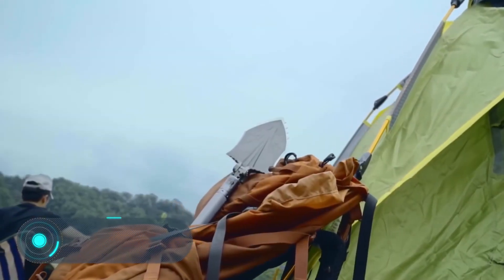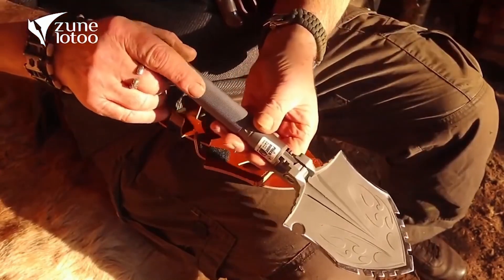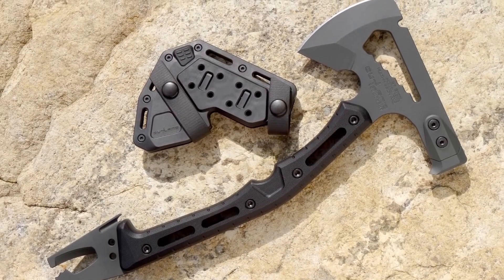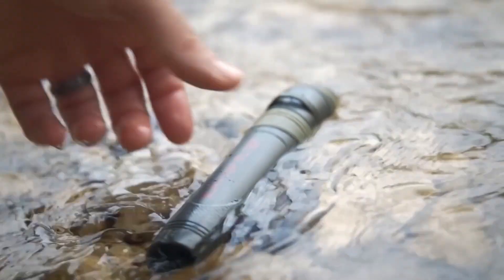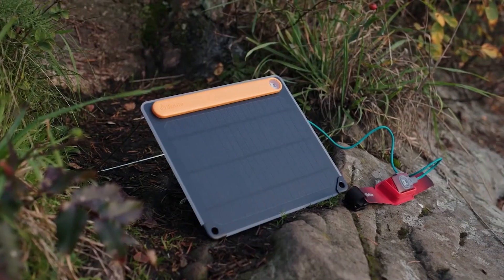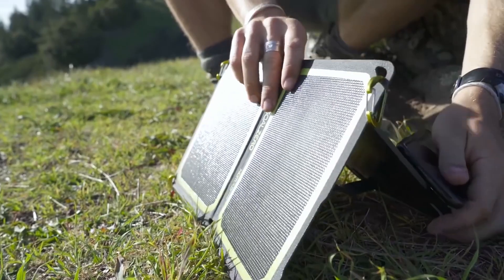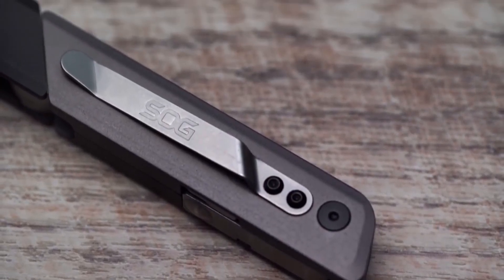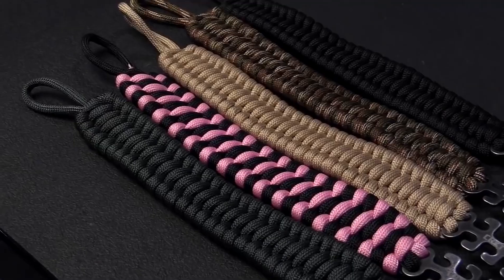Best Survival Gadgets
0:00 - Intro
0:18 - Wolf Thorn Shovel
1:29 - Titan Emergency Survival Blanket
2:29 - Multi-Mission Axe
3:41 - Survival Filter
4:52 - Headlamp 200
6:10 - Nomad Plus Solar Panel
7:30 - Baton Q4
8:40 - Para-Saw Bracelet

0:00 - Intro